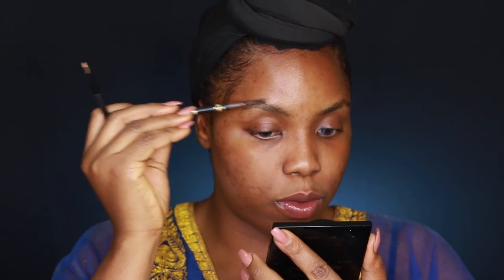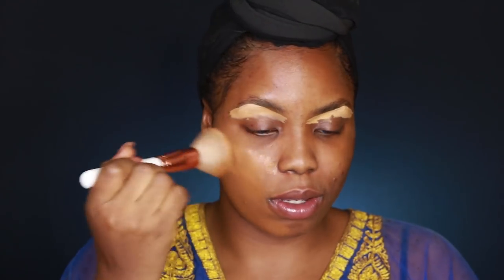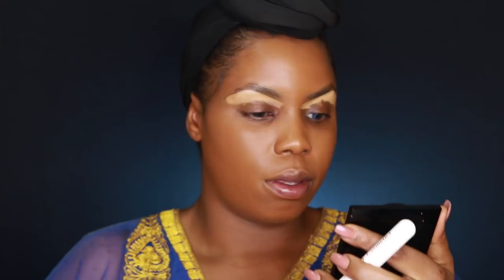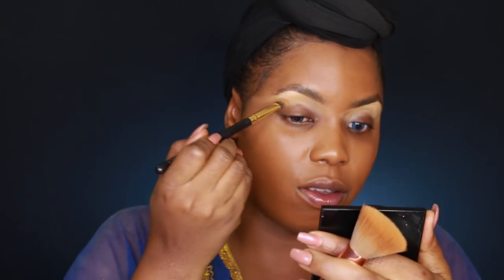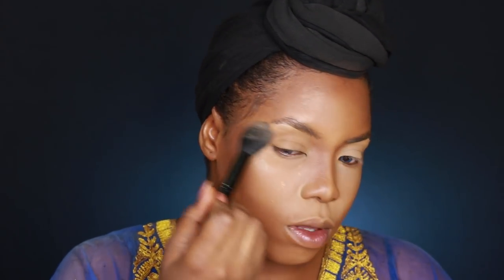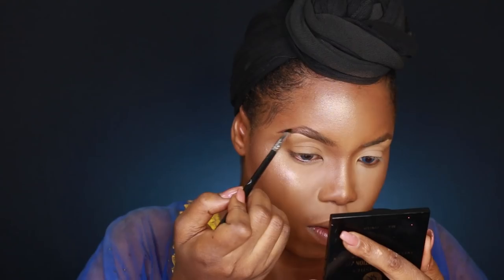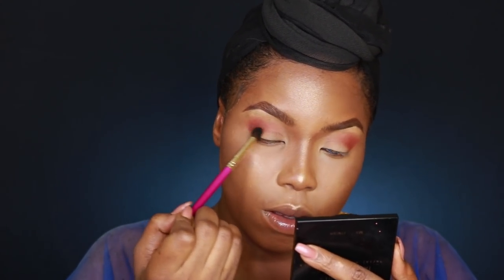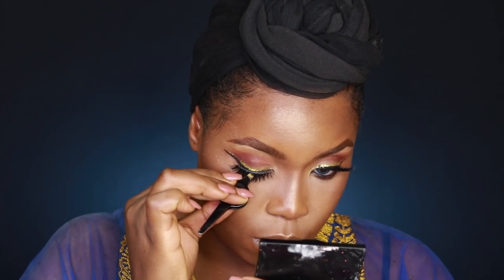EASY FLAWLESS CHRISMAS MAKEUP TUTORIAL FOR BLACK WOMEN 2017 GOLD GLITTER LINER AND RED LIPS